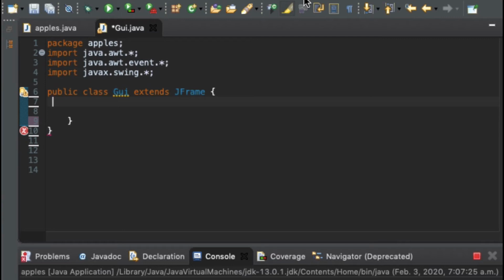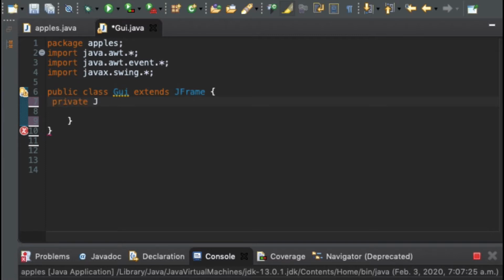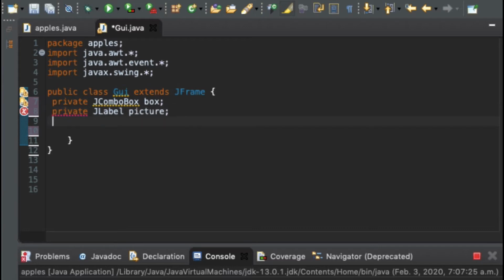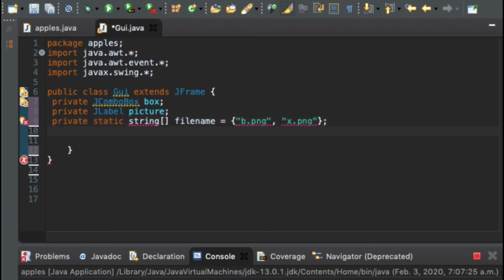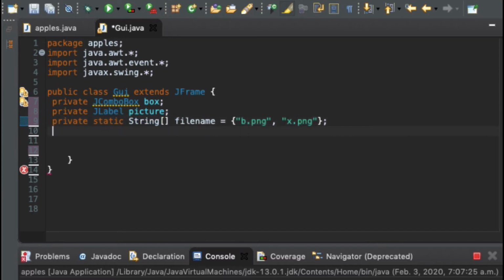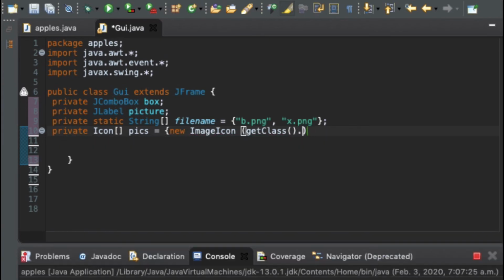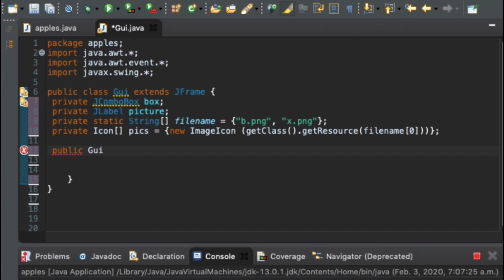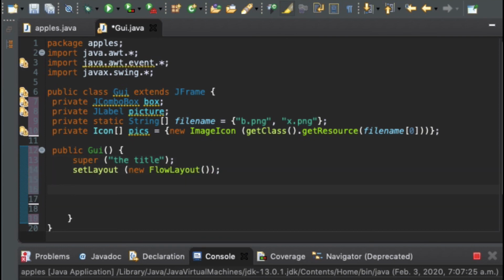Java Programming Tutorial - 67 - JComboBox Components